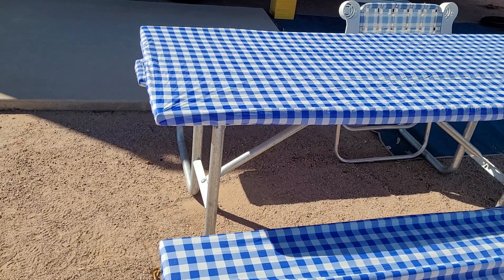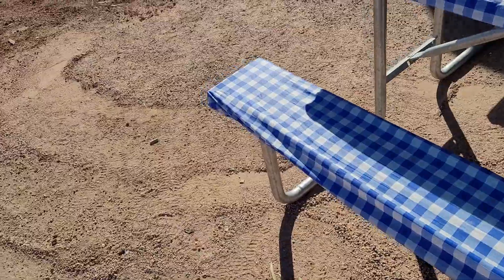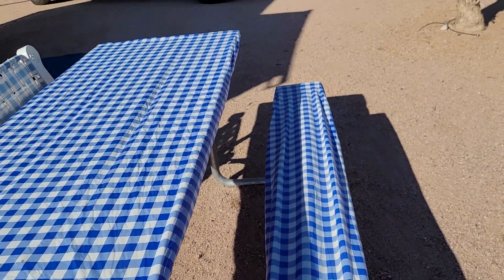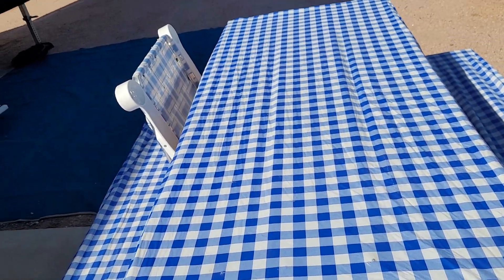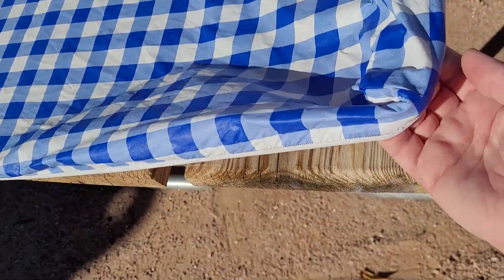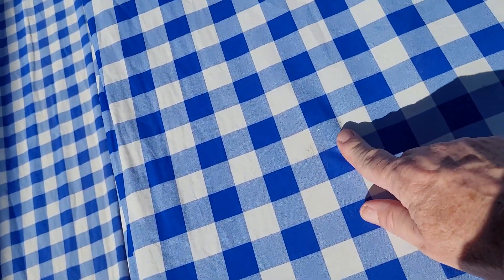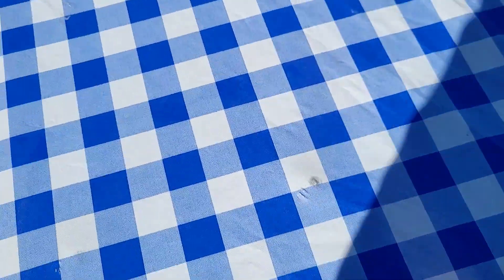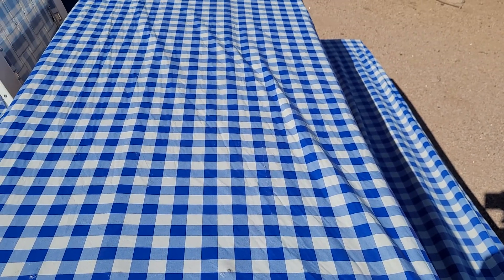Secret Picnic Table Strategy For A Relaxed Meal Outdoors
Have you ever been to a picnic and had your food get dirty because the table was dirty? Well, when we got this checkered tablecloth set, we discovered that is not something you have to worry about anymore! This set includes a tablecloth and two bench seat covers, so you can keep your food clean no matter where you are. Won't blow or flop in the wind into your food. Whether you're at a barbecue, picnic, the park, or your own backyard garden party, this set will make sure you enjoy your meal.  Make cleanup a breeze with our elastic-edged tablecloth – no more scrubbing! No more picnic table splinters, or cuts from the rough table top on your hands. You're protected!